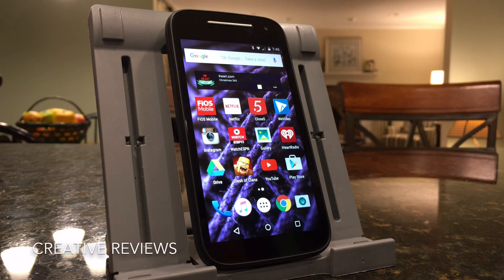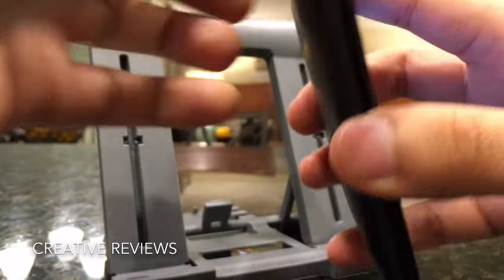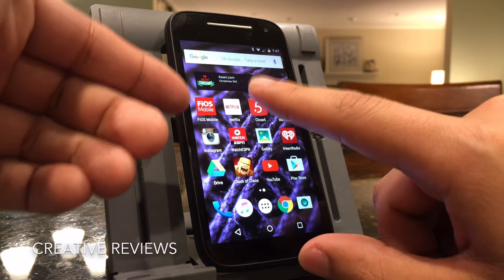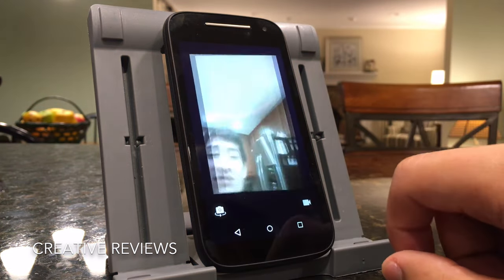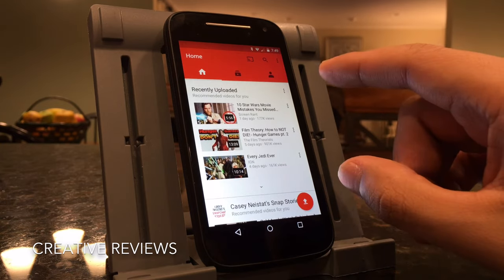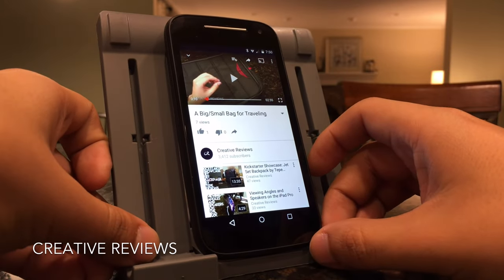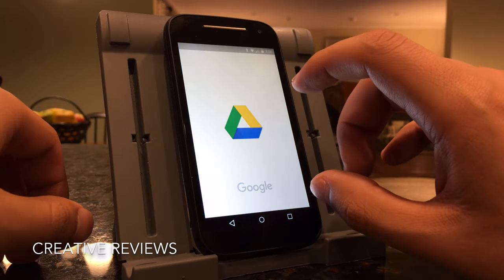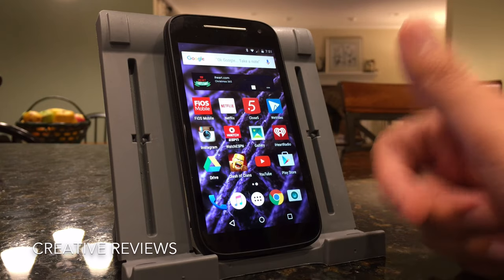Using The Moto E